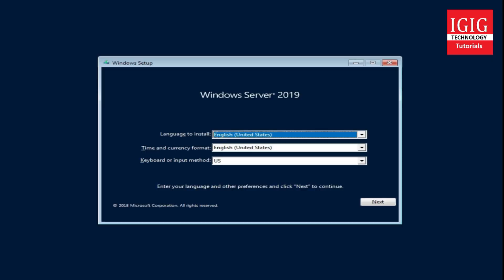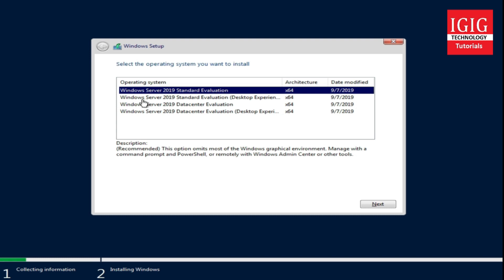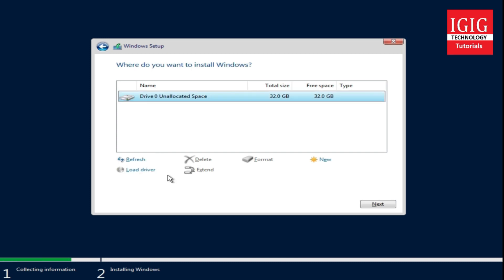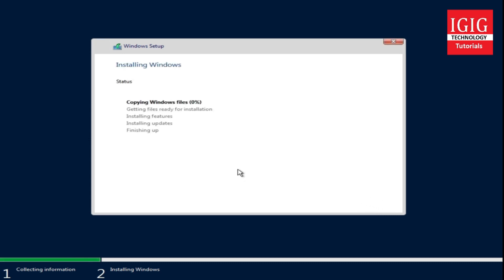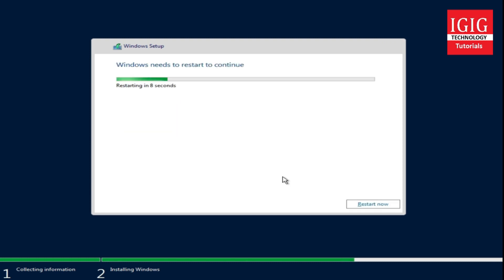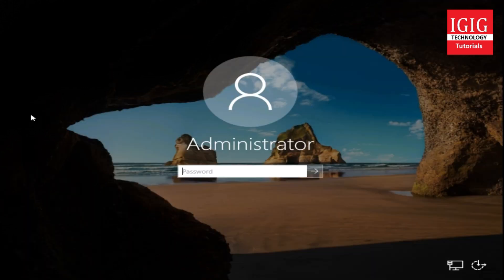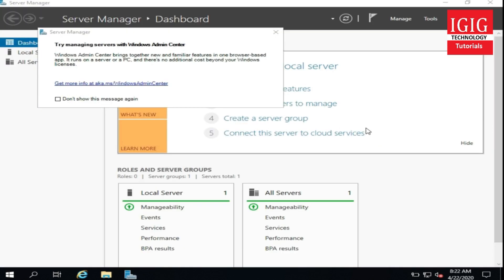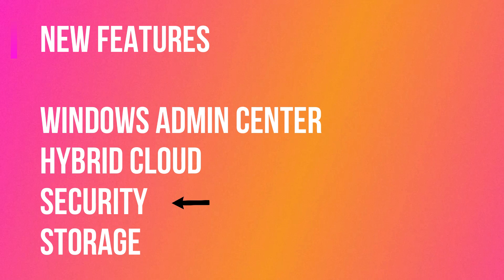Windows server 2019 tutorial for beginners | How to install windows server 2019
This version gives almost all required features required to run a business.

In this video, I have explained how to install windows server 2019 in virtual environment. This video is specially recorded for beginners who want to do error free installation and complete in first attempt.

Thankyou
IGIG Tutorials.